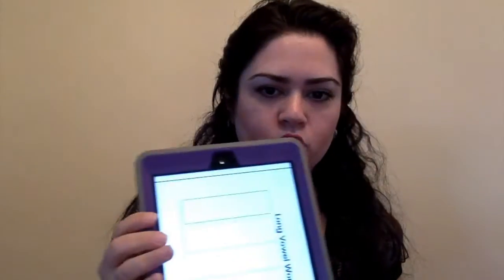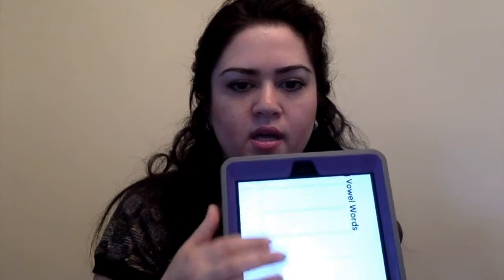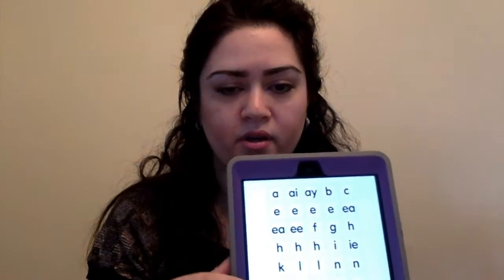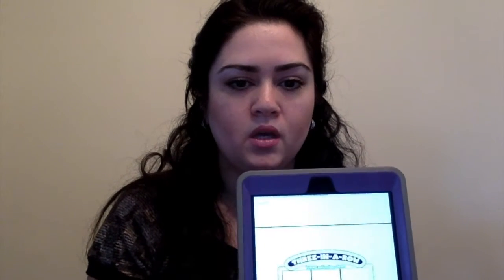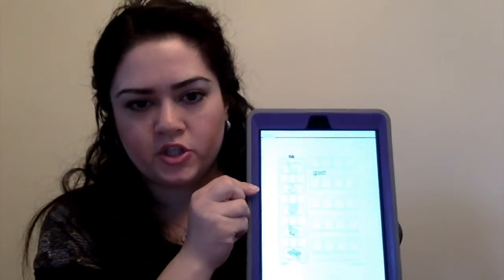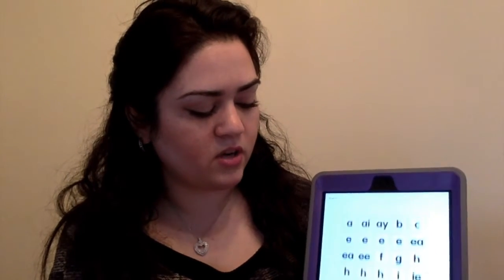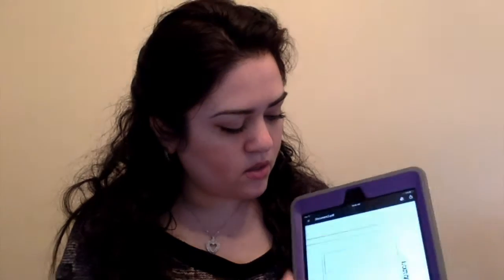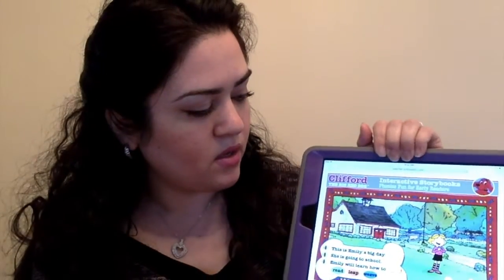658 literacy II- IRI intervention